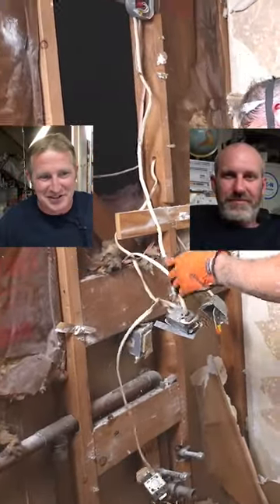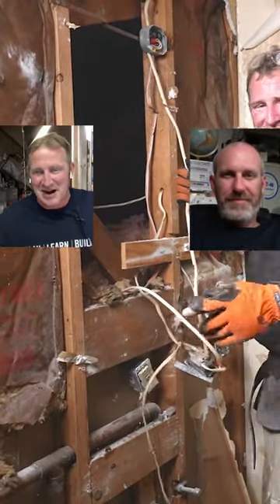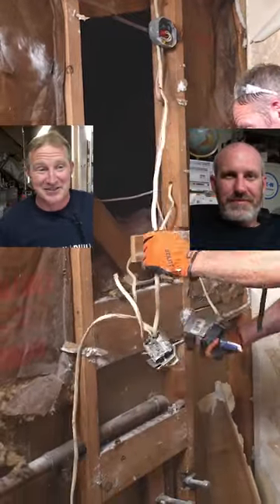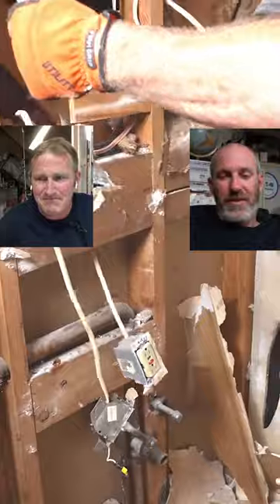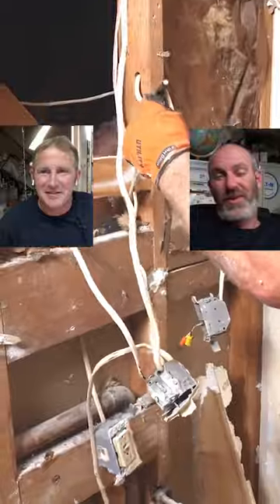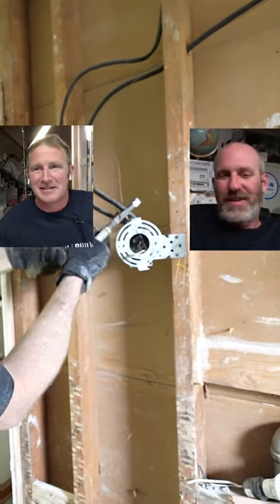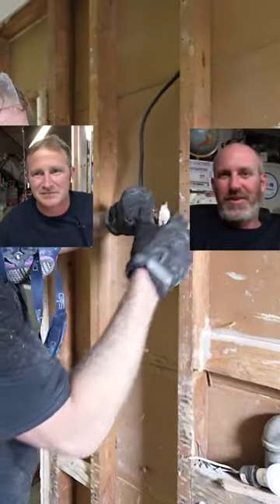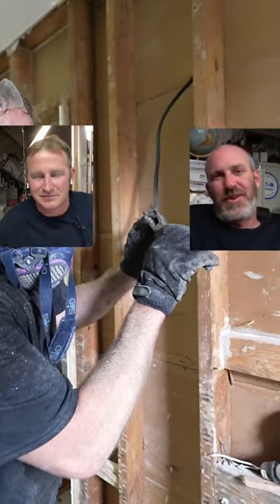Common electrical problem I see in old homes